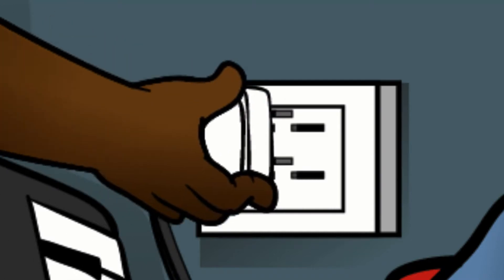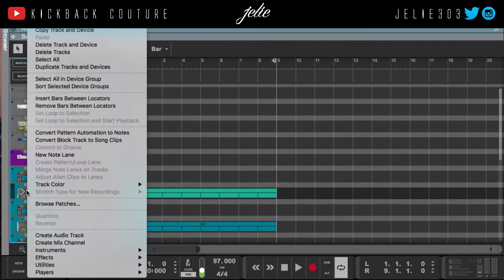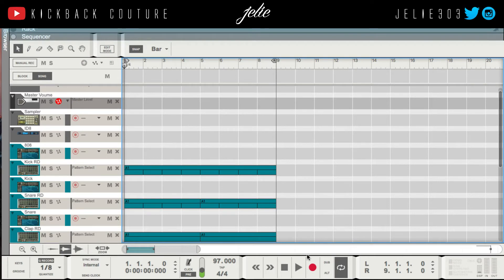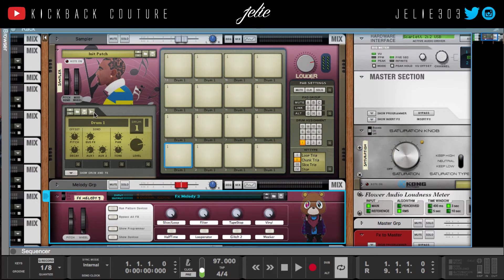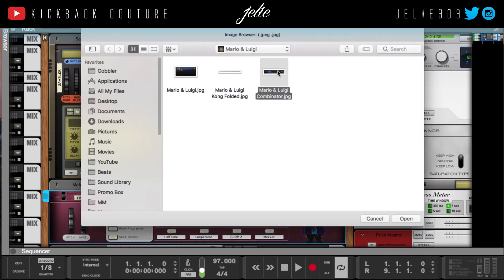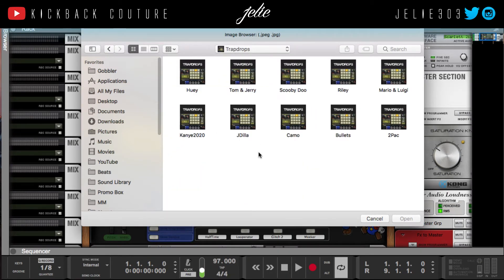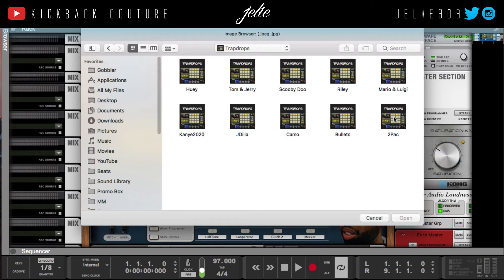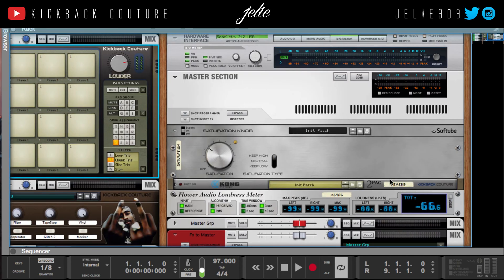Template Customization & Backdrops | Reason 10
This is a brief tutorial on how to customize colors of tracks, clips and the Reason Theme. I also display my new Trapdrop pack.

Trapdrop Vol. 1